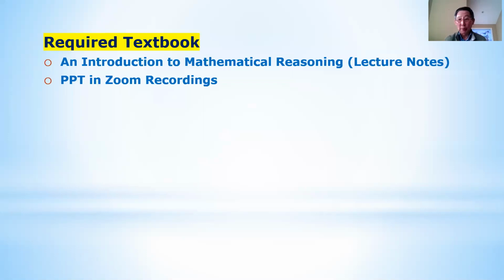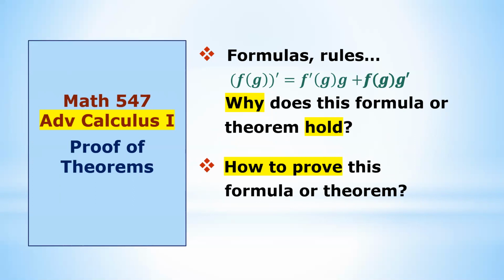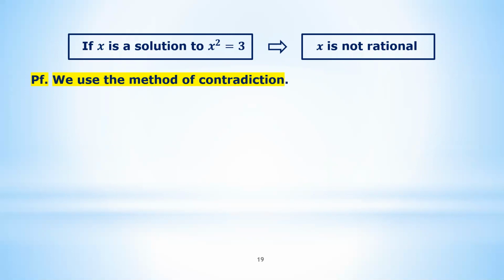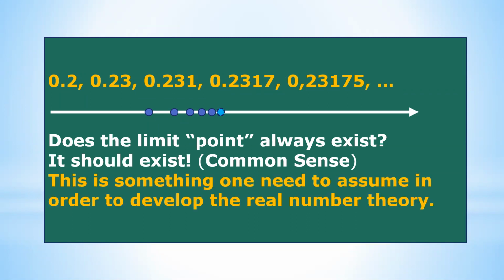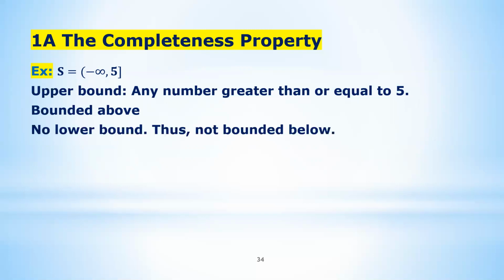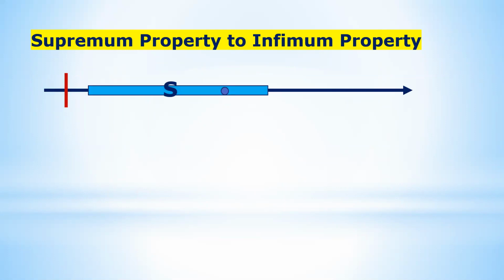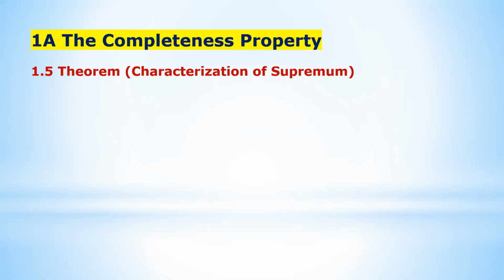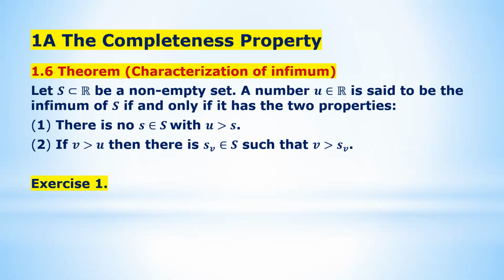Math 547 Ch 1 Feb 2